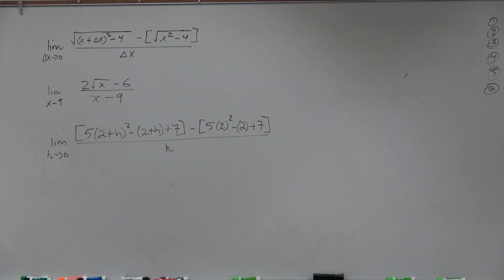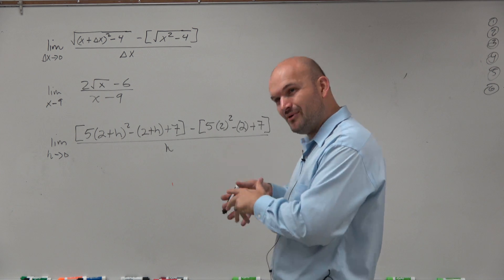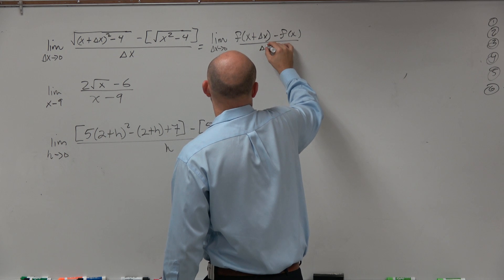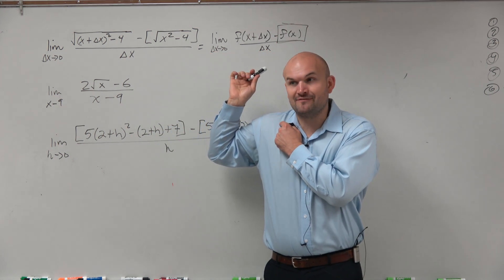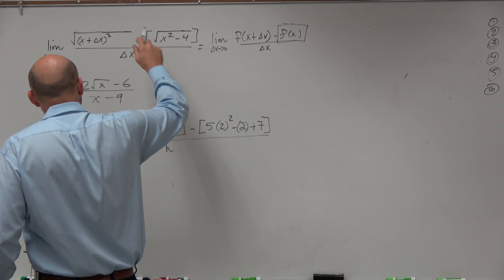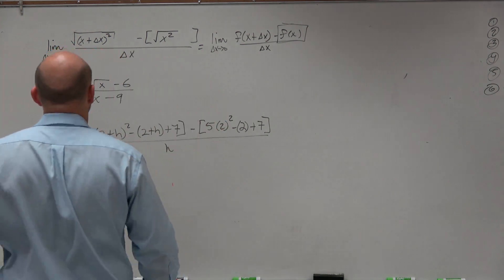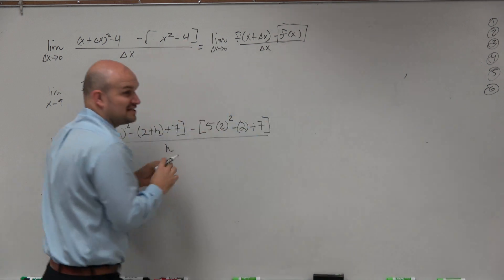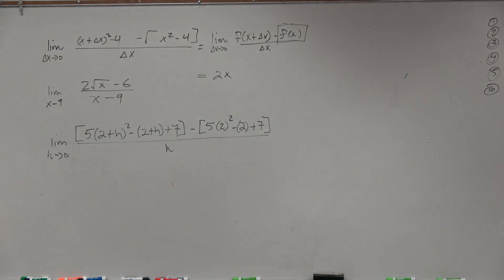Evaluate the derivative using the definition of derivative limit notation